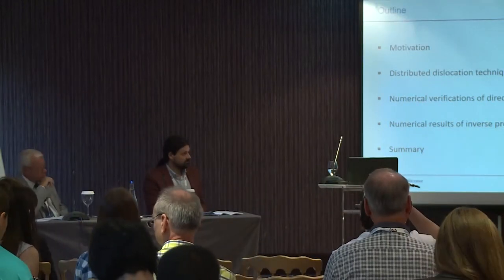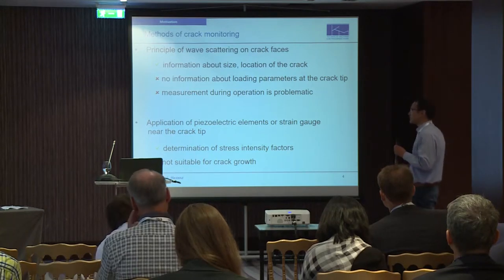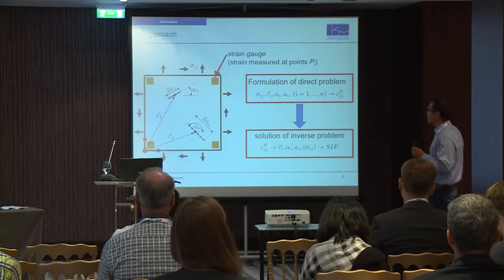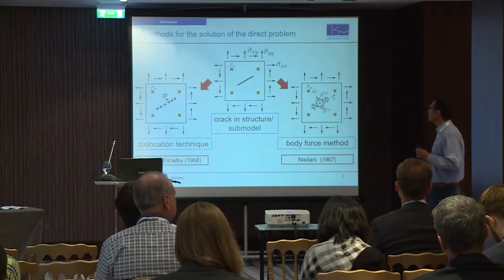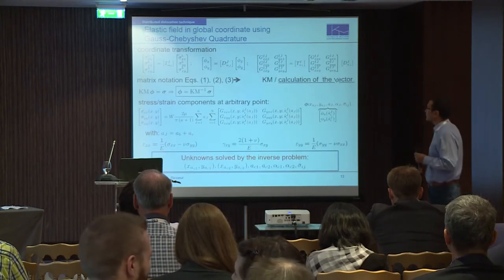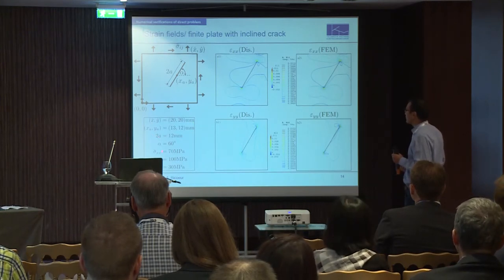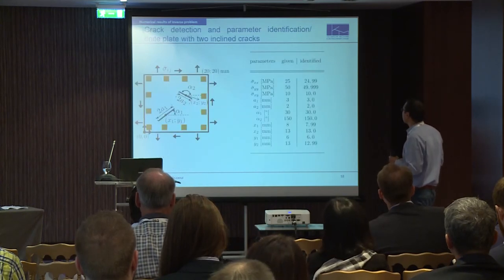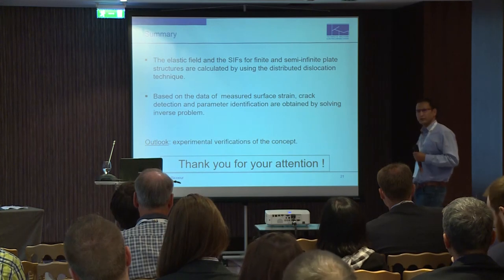Identification of crack positions and crack loading quantities from strain gauge data by inverse pro